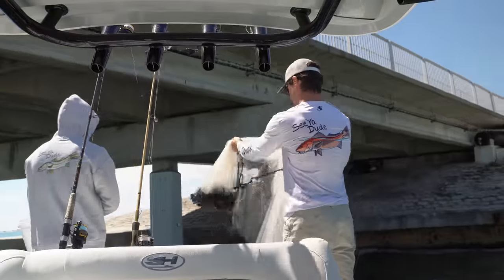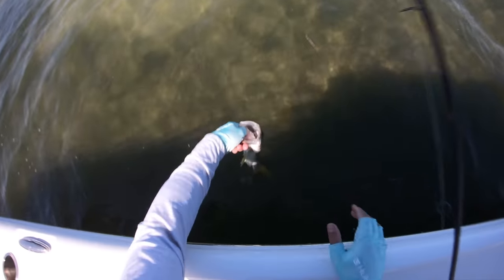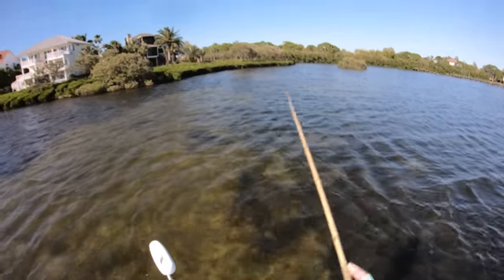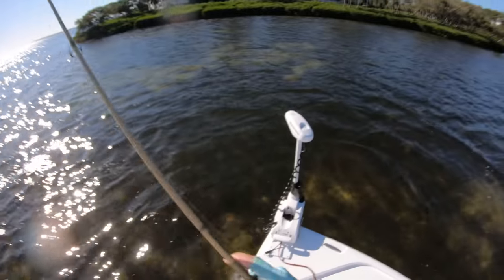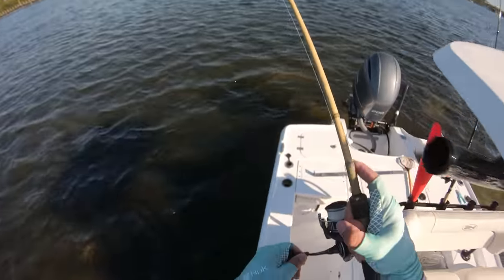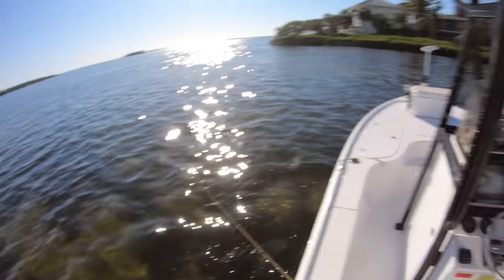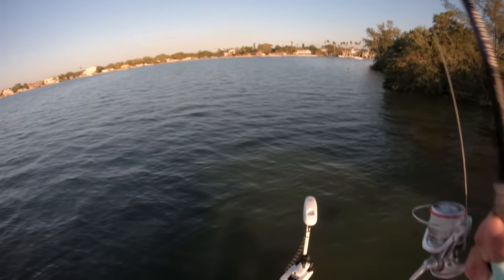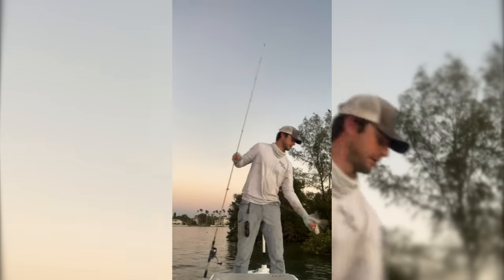Fishing Live Bait in Clear Shallow Water For BIG Fish!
Check out the NEW See Ya Dude Podcast!

In this video, I went inshore fishing using live bait (pilchards a.k.a. "greenbacks") on a grass flat and oyster bar in shallow water targeting big redfish, snook, and speckled trout near Tampa Bay, Florida.

Give it a shot, let me know your feedback, and let's create the best lure together!

Gear:

Bull Bay 7' 4" Banshee Medium rod
10# braid
3’ of 20# fluoro leader
1/0 circle hooks
Live bait

Daiwa Procyon AL 4000 Spinning Reel
St.Croix 7' 6" Mojo Inshore Medium Rod
20# braid
3' of 25# leader
3/0 circle hooks
Live bait

0:00 Intro
0:53 Catching Bait
2:47 Fishing
7:58 All the BIG Fish
22:03 More Fishing
24:20 Sunset Bite